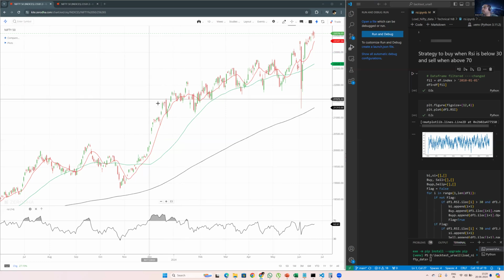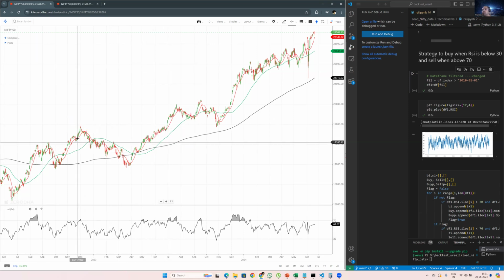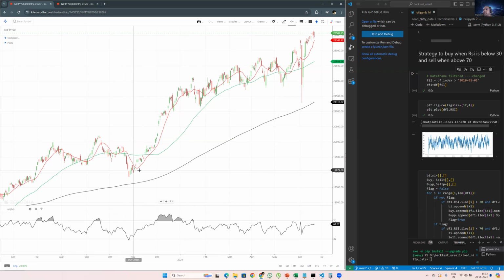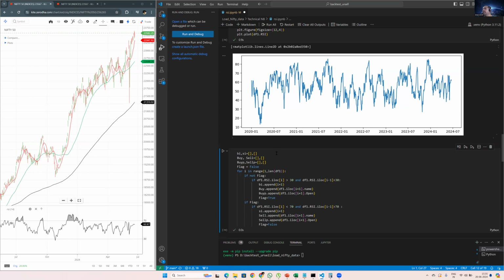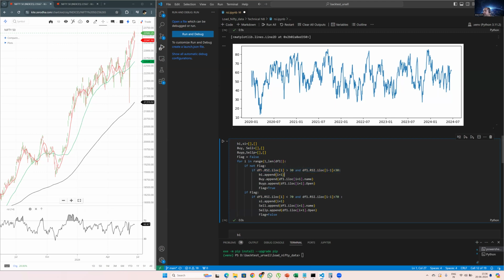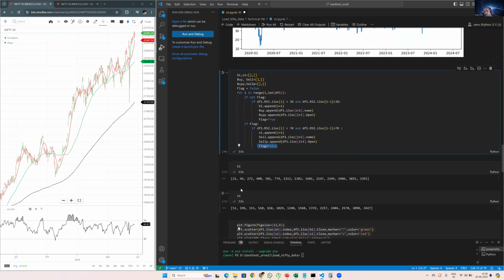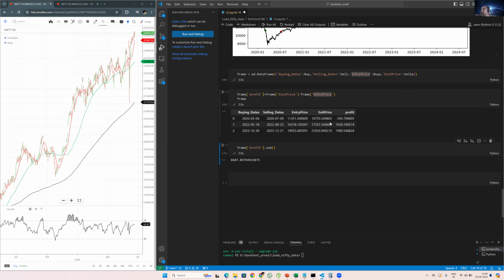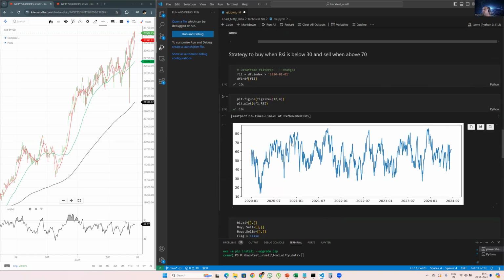Trading RSI Strategy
The most standard practice to buy when RSI is 30 and sell when RSI is 70